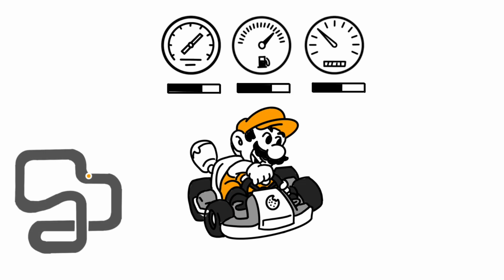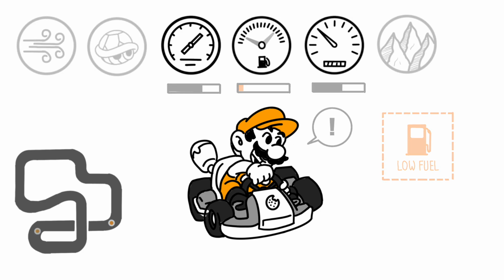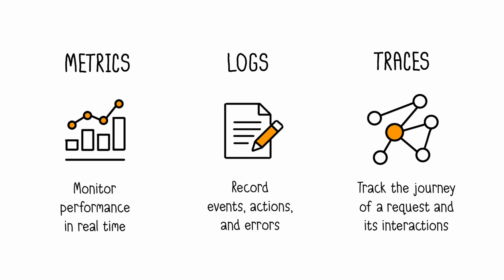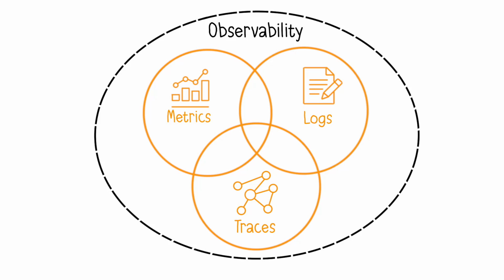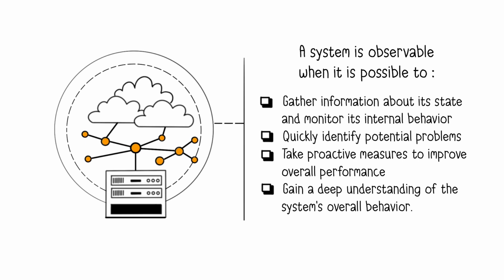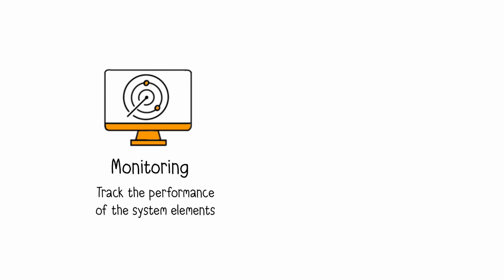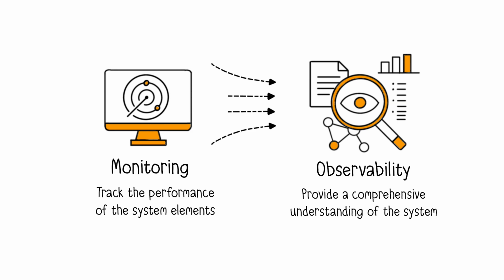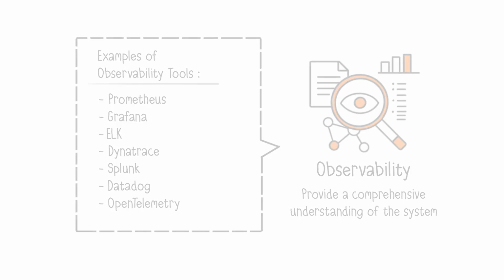Observability Explained in 5 minutes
Learn the fundamentals of Observability.
In short, observability uses metrics, logs, and traces to understand system states, identify issues, and improve performance by analyzing data, especially in complex architectures like microservices.

Examples of Popular Observability Tools:
Prometheus, Elasticsearch, Logstash, Kibana (commonly known as ELK), Dynatrace, Splunk, and Datadog.

00:00 Core principle of Observability
00:50 Metrics, logs, and traces
02:06 What is observability?
02:37 The challenges of observability
04:10 Monitoring vs. Observability